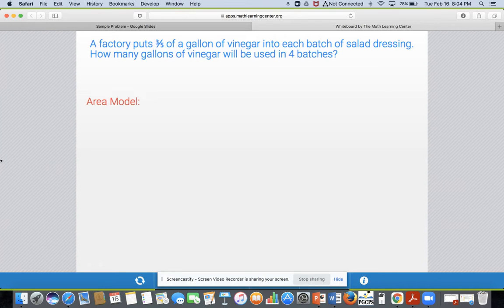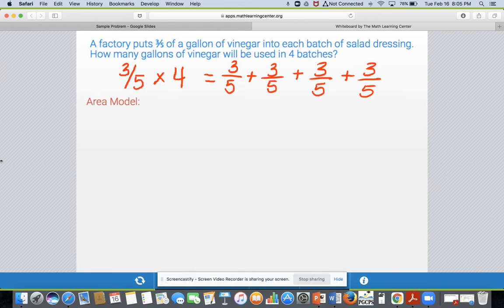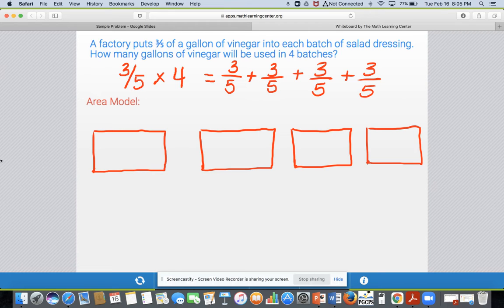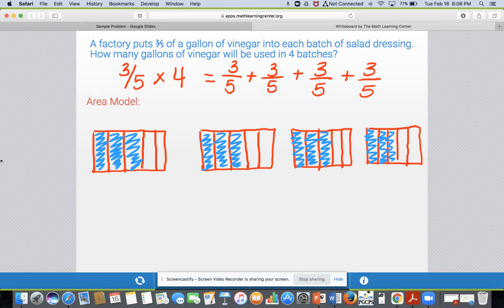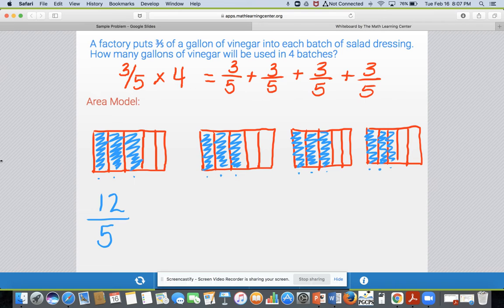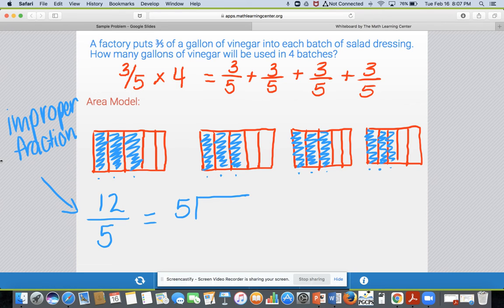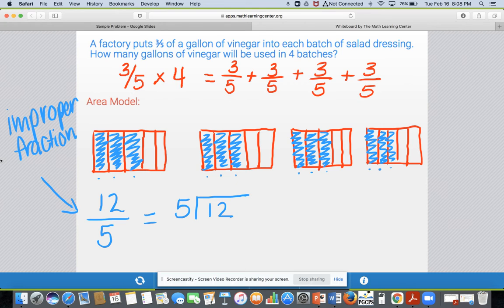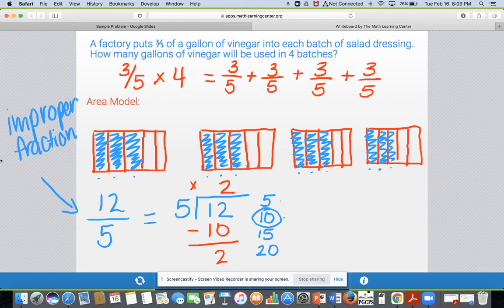Multiplying Fractions by Whole Numbers using Models